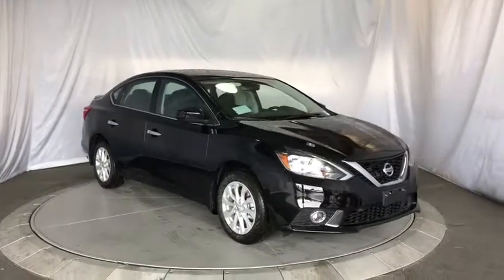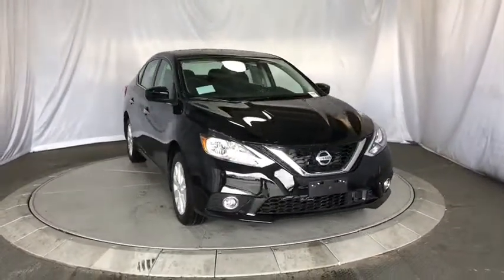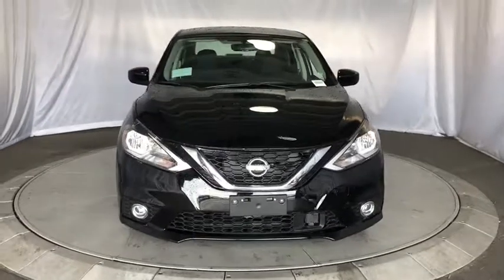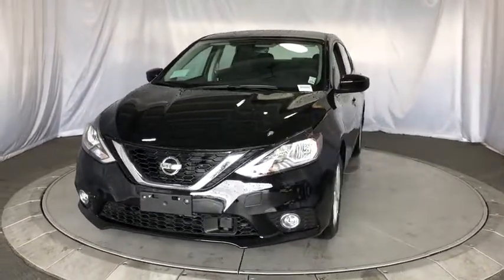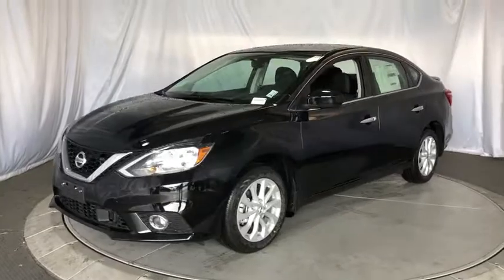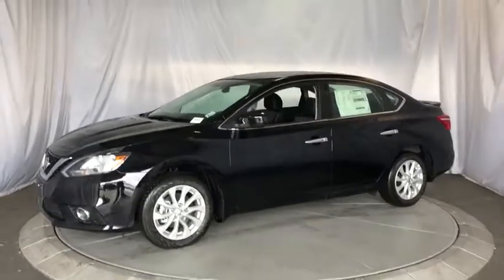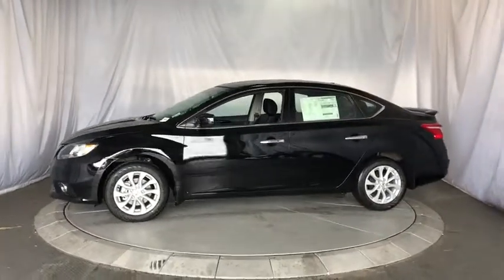2019 Nissan Sentra Costa Mesa, Huntington Beach, Irvine, San Clamente, Anaheim, CA SE90341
Super Black New 2019 Nissan Sentra available in Costa Mesa, California at Orange Coast Nissan. Servicing the Huntington Beach, Irvine, San Clamente, Anaheim, CA area.

Super Black 2019 Nissan Sentra SV FWD CVT 1.8L 4-Cylinder CVT, Charcoal Cloth.29/37 City/Highway MPG